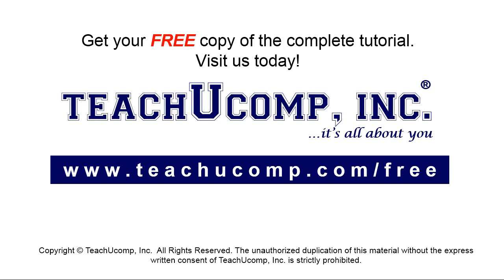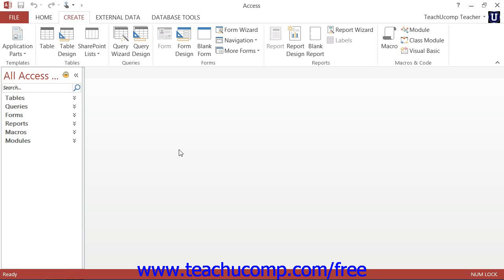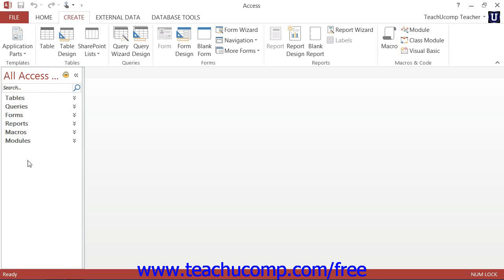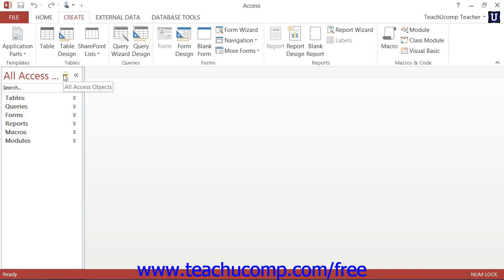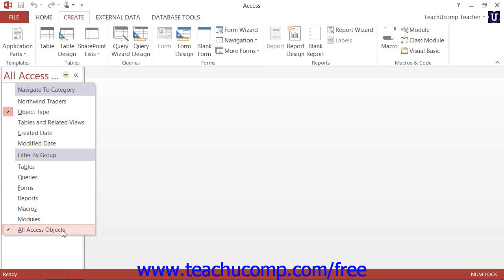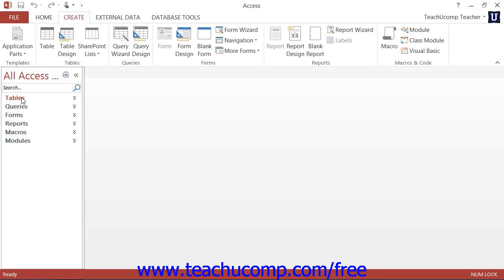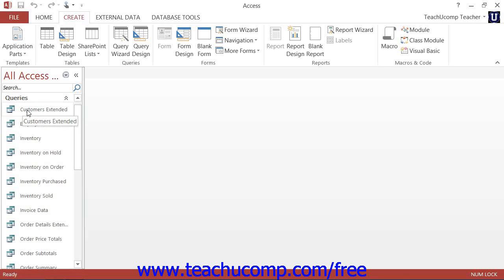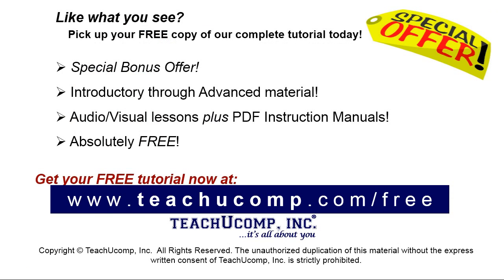Access 2013 Tutorial Viewing Database Objects in the Navigation Pane Microsoft Training Lesson 1.6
Learn about viewing database objects in the navigation pane in Microsoft Access - the most comprehensive Access tutorial available. Visit us today!